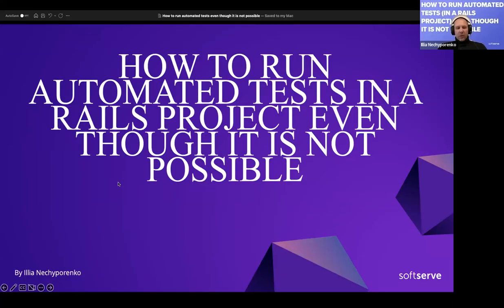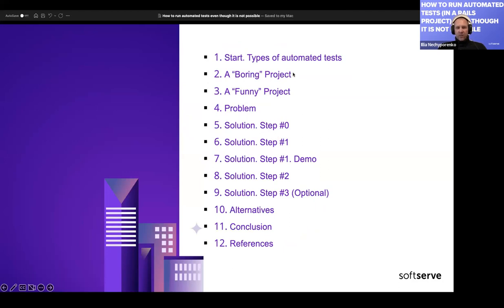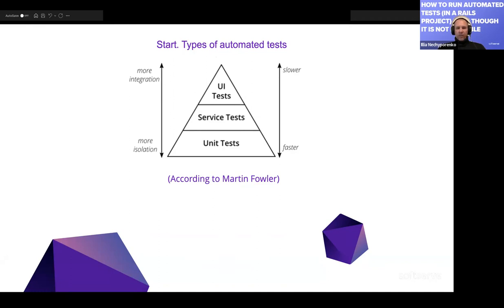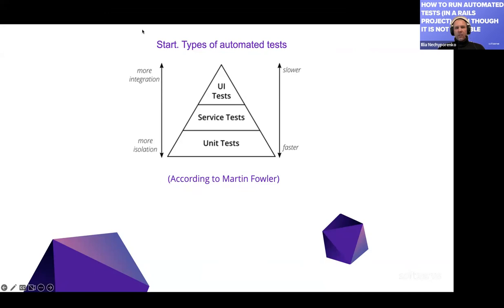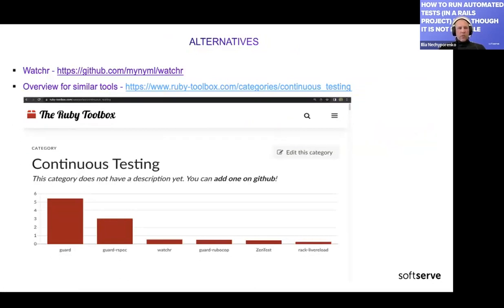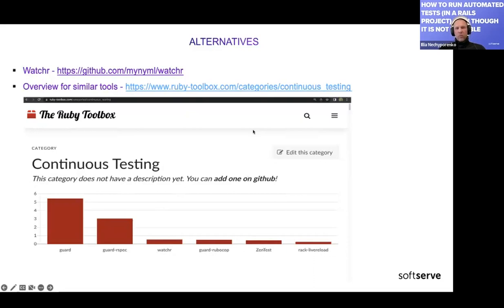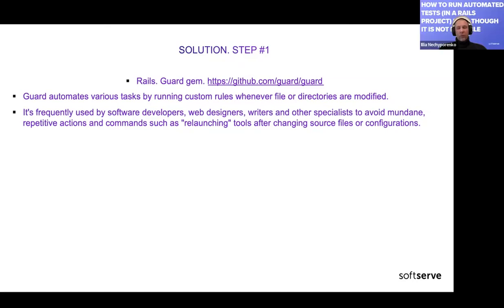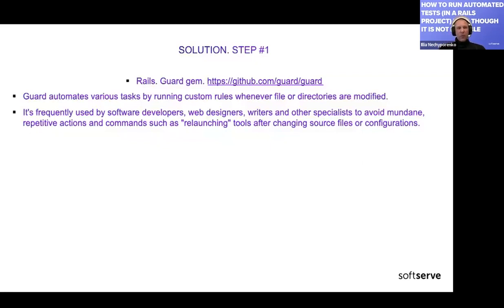How to run automated tests (in a Rails project) even though it is not possible by Illia Nechyporenko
Agenda:
- Types of automated tests
- “Boring” Project
- “Funny” Project
- Problem
- Solution. Step #0
- Solution. Step #1
- Solution. Step #1. Demo
- Solution. Step #2
- Solution. Step #3 (Optional)
- Alternatives
- Conclusion
- References